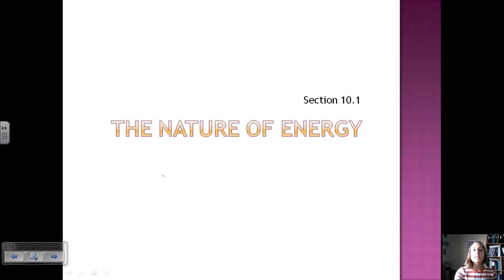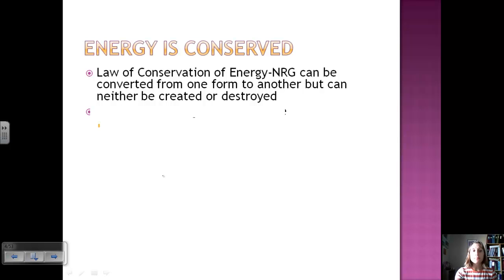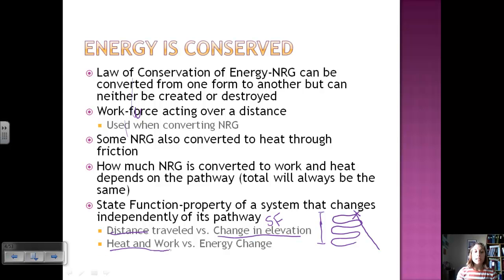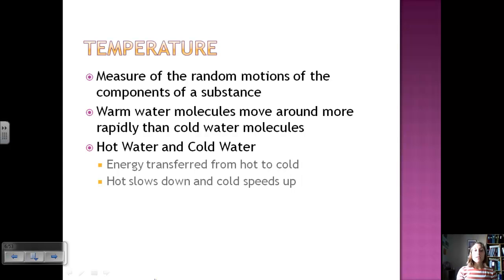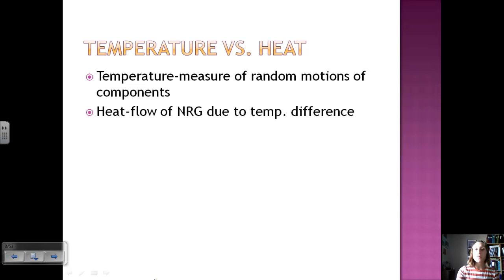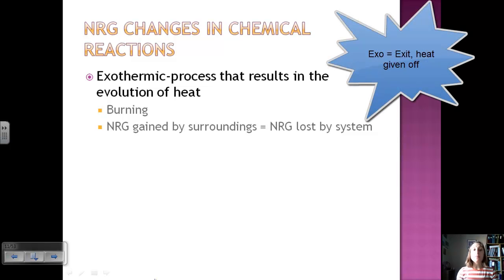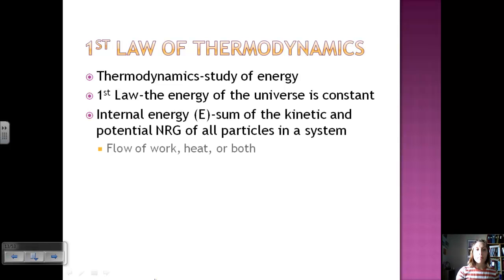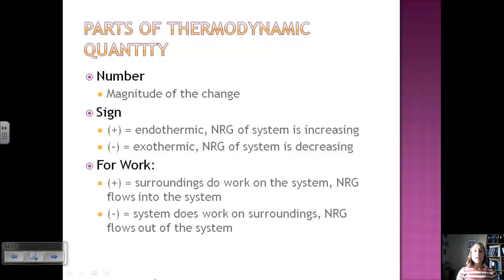Section 1-Nature of Energy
Understand the nature of energy including the difference between heat and temperature, exothermic and endothermic, and thermodynamics.